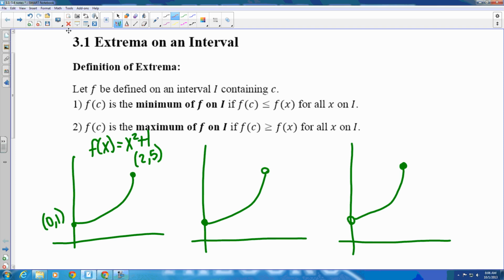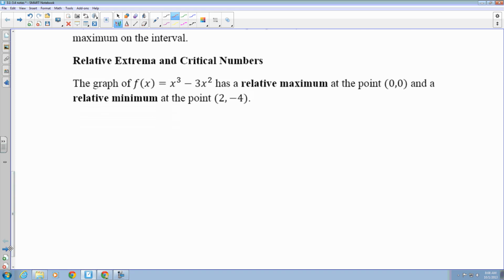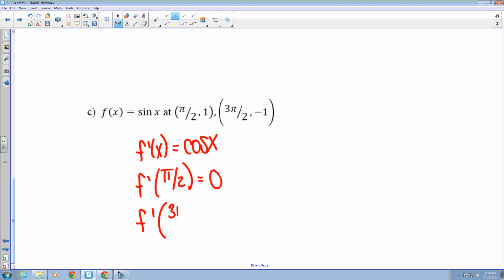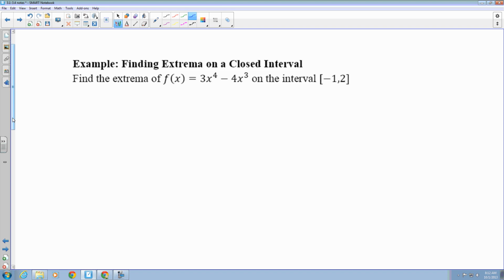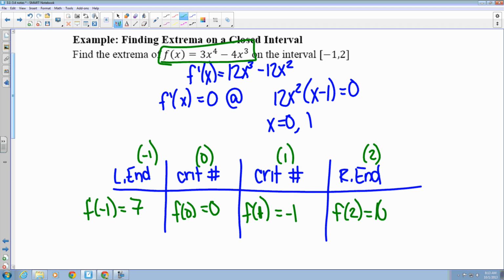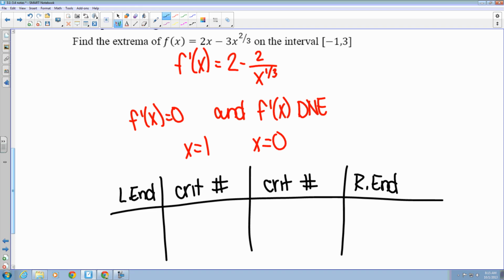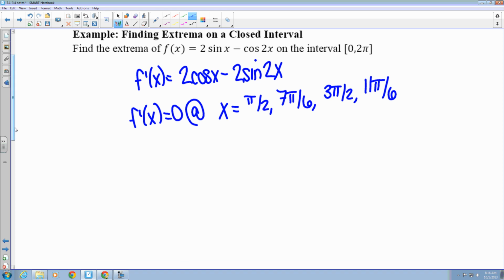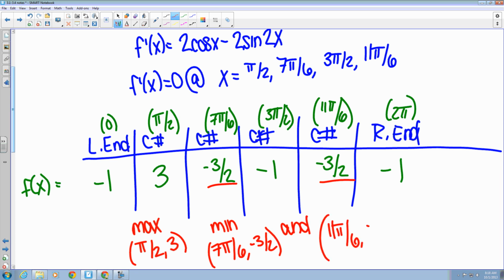Calculus Ch 3.1